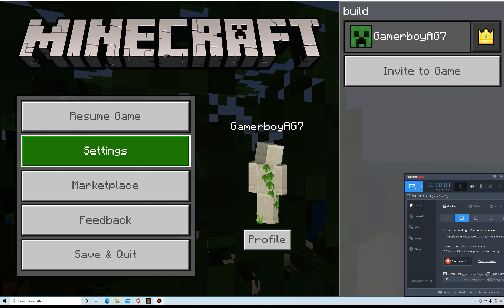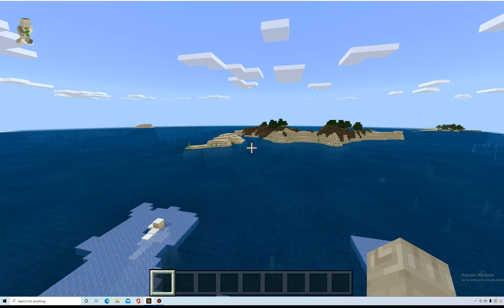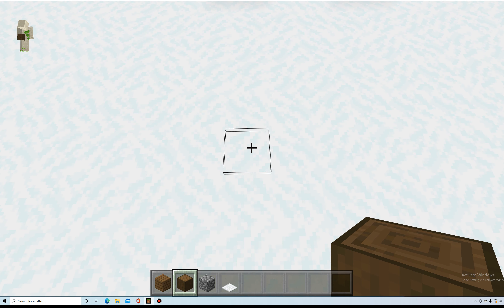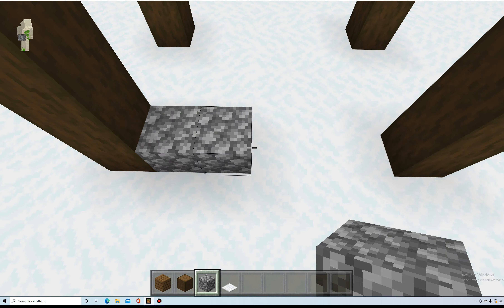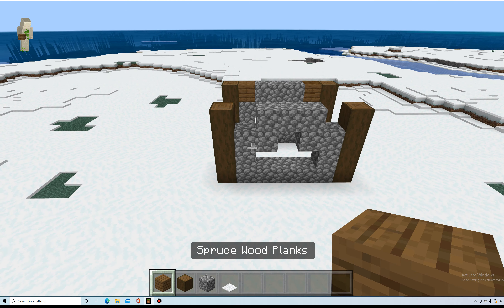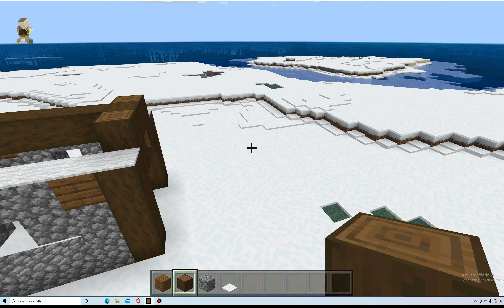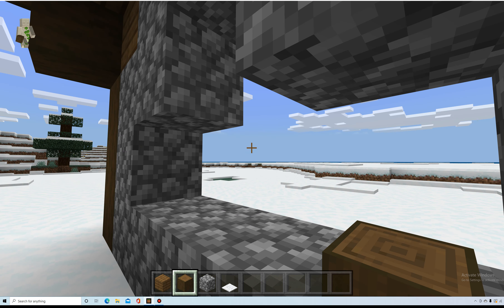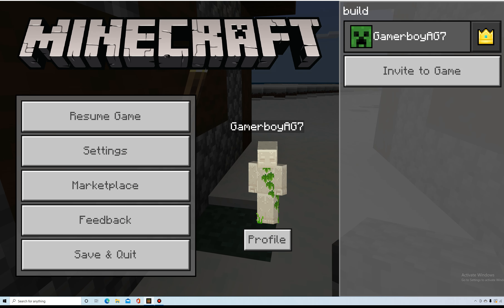I build something you can follow along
I build something and you can't know what it is so you need to build it to know what it is